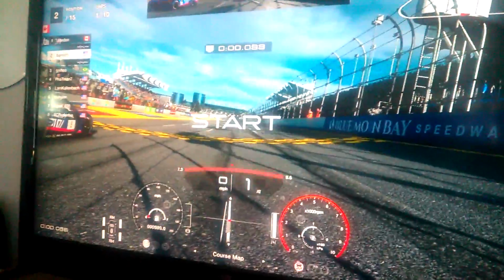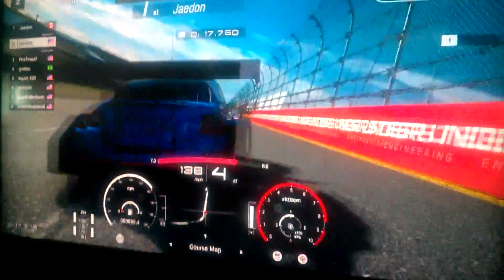Specialtatin' "Clean" "NASCAR" in GTSCB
Oval racing with drivers I've never raced with before can only go well.